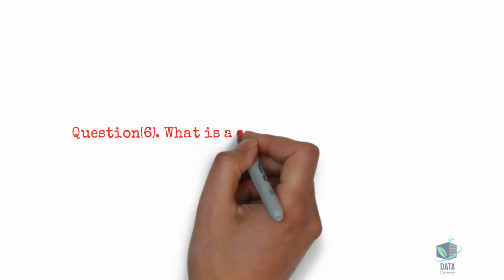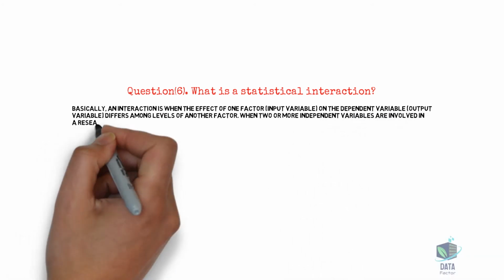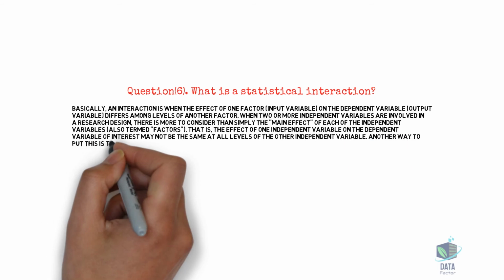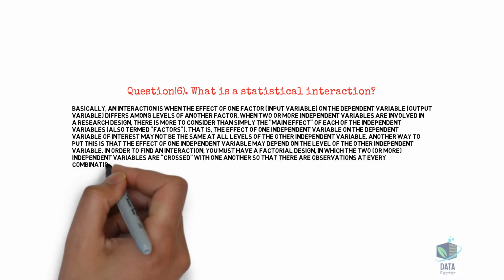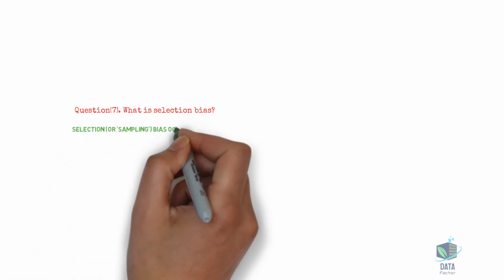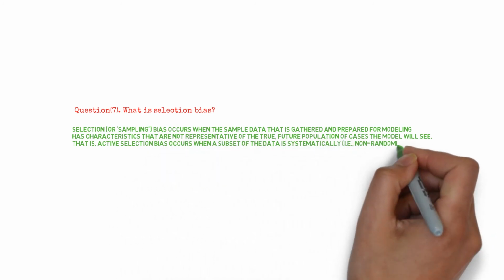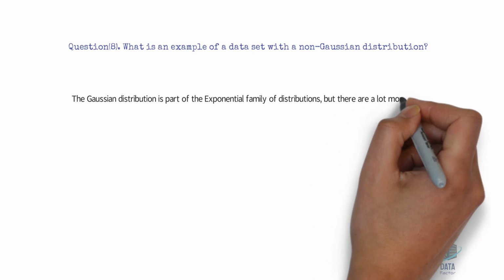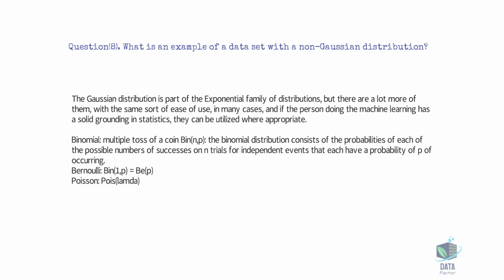STATISTICAL INTERACTION & SELECTION BIAS & DATA SET WITH A NON-GAUSSIAN DISTRIBUTION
Question(6). What is a statistical interaction?
Question(7). What is selection bias?
Question(8). What is an example of a data set with a non-Gaussian distribution?